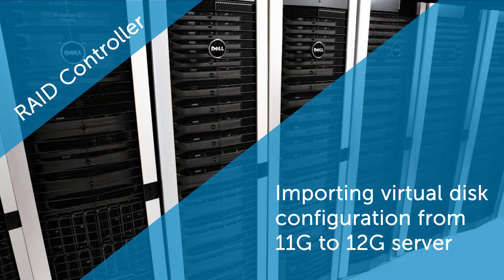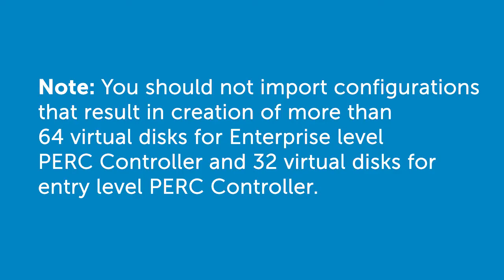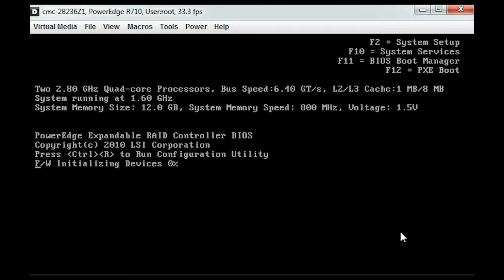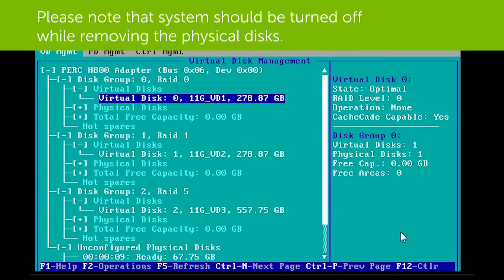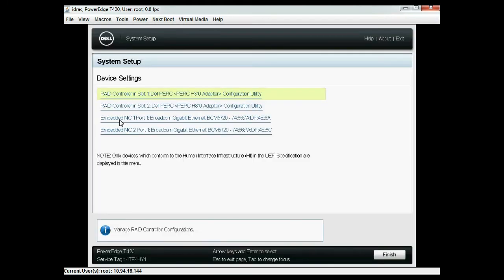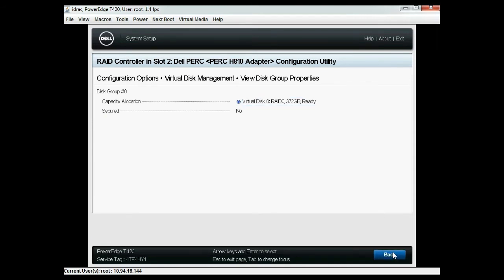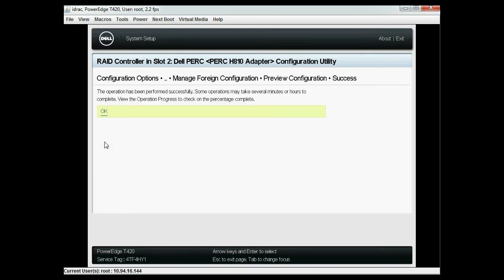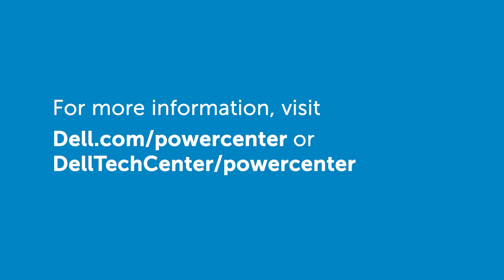Importing virtual disk configuration of a RAID Controller from 11G to 12G server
In this video, we will cover the process of importing the virtual disk configuration of a RAID controller from Dell’s 12th generation systems to 13th generation system.
Please note that, you should not import configurations that result in creation of more than 64 virtual disks for Enterprise level PERC Controller and 32 virtual disks for entry level PERC Controller.